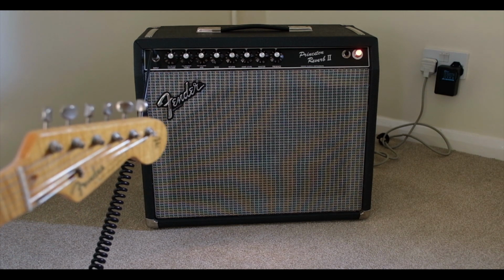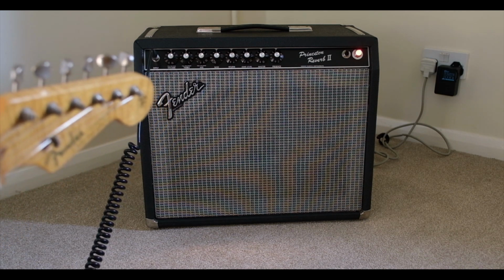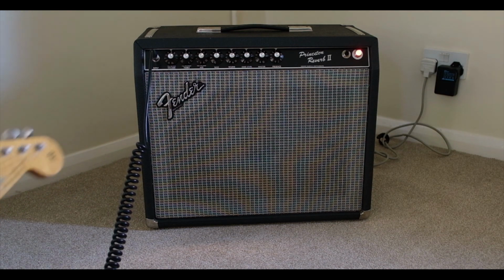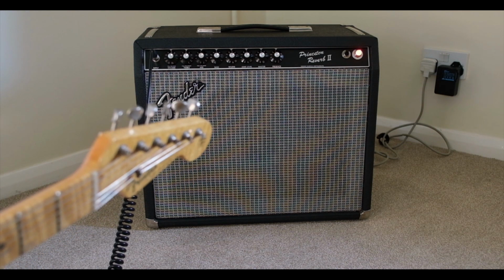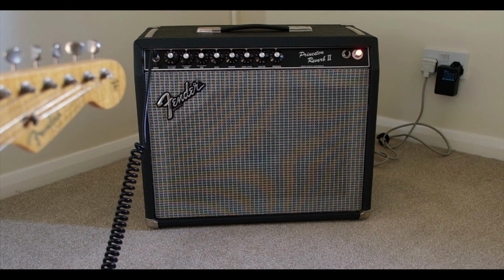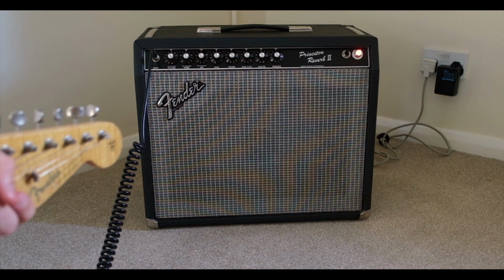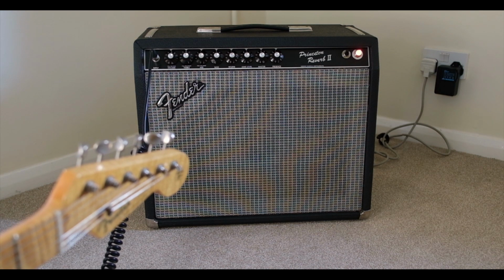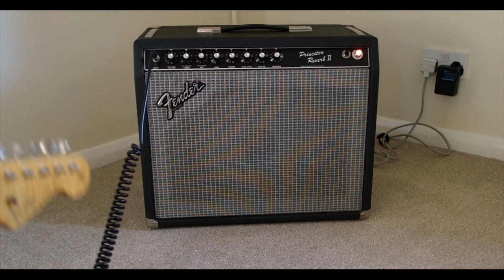Fender Princeton Reverb II tone and features demo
A quick run through of the tones and features of the Rivera designed Princeton Reverb II which were produced 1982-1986.  This example has an Eminence GB128 12" speaker and the negative feedback loop modification which is switchable. For more info on these amps, go to stratopastor's website. This amp has now sold.